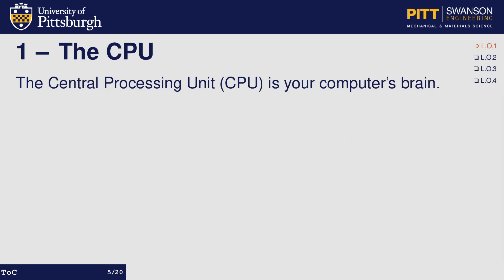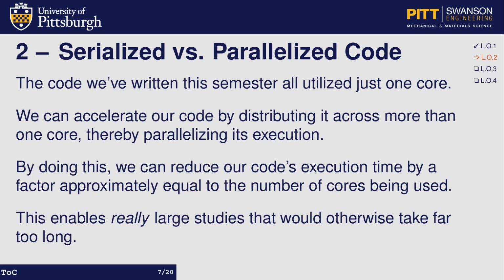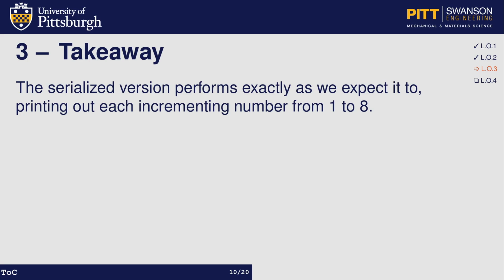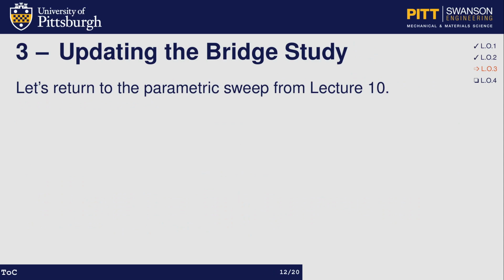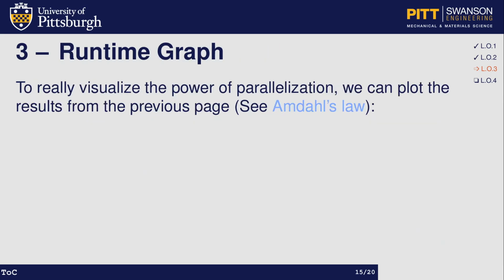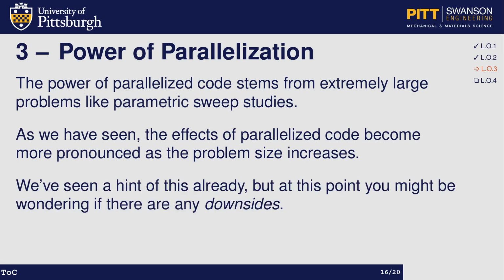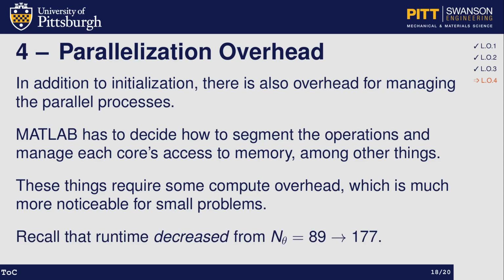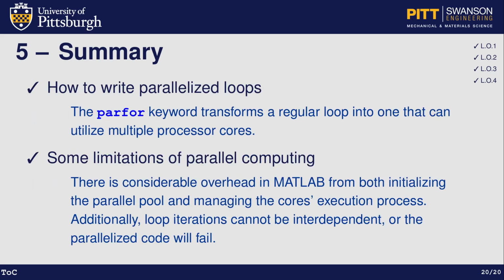Lecture 12.1 - Introduction to Parallel Computing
This lecture introduces simple parallelized loops in MATLAB by demonstrating the runtime acceleration for increasingly large studies. We slightly modify the parametric sweep study from Lecture 10 to decrease its runtime for high-fidelity sweeps. And we conclude with a brief discussion of some of the downsides to simple parallelization in MATLAB, including the impacts of the overhead imposed by the parallel pools themselves, as well as iteration interdependence.